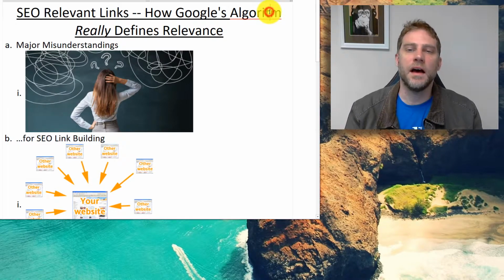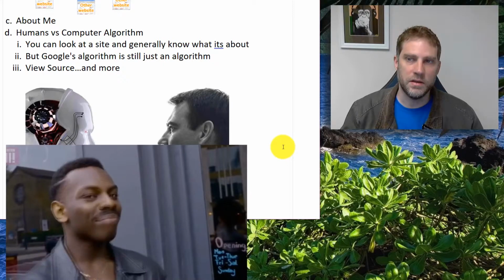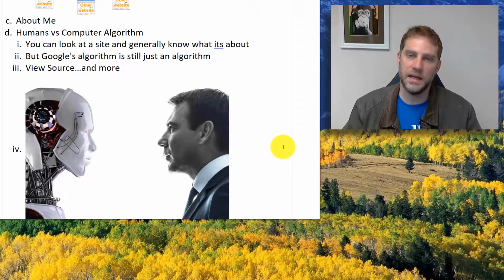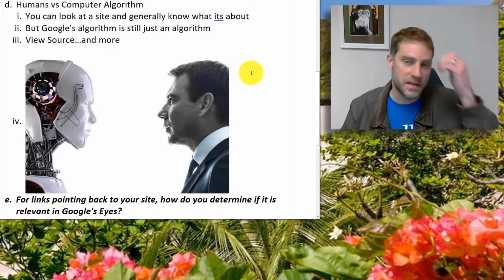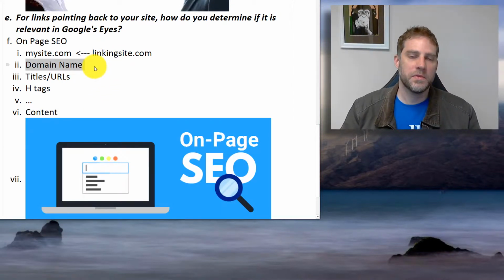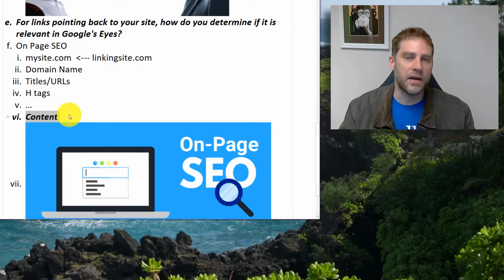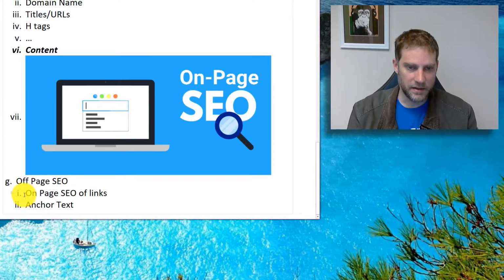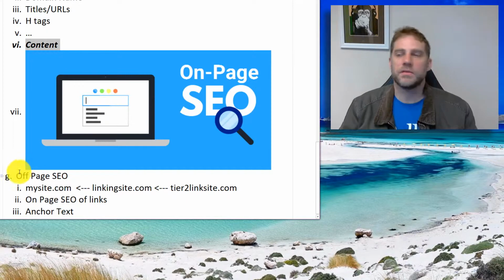SEO Relevant Links - How Google's Algorithm Really Defines Relevance 2019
SEO Relevance in your Backlinks have become MUCH more Important in 2019.
Unfortunately, most people don't understand how Google's Algorithm sees relevance, so they get this part wrong.

Don't fool yourself into thinking that your backlinks are relevant when they are not!

Understand which SEO links have more value and why much faster!